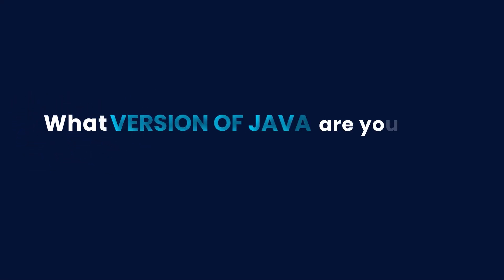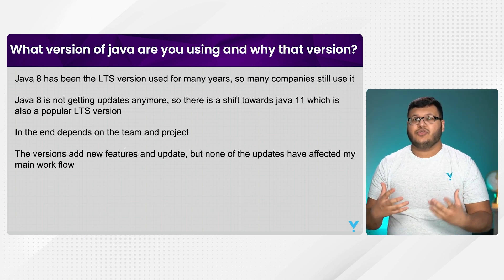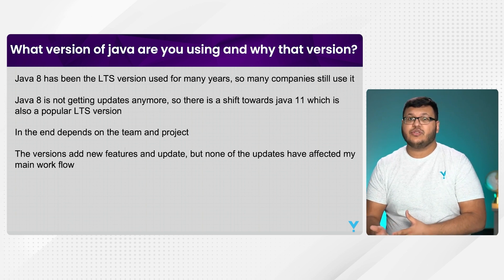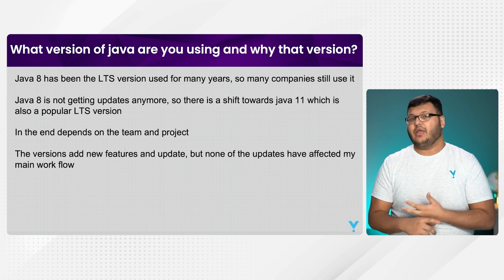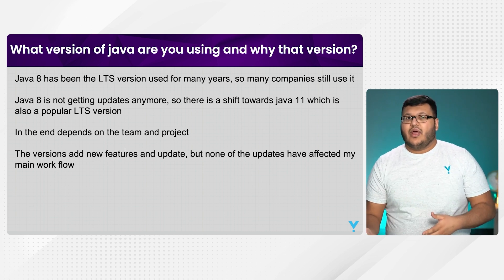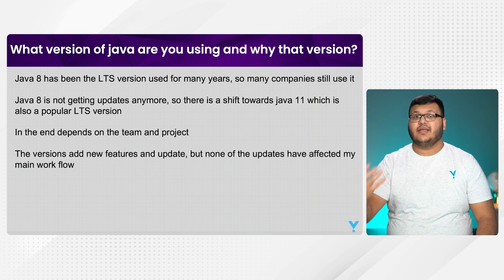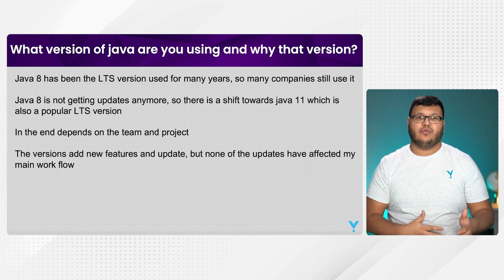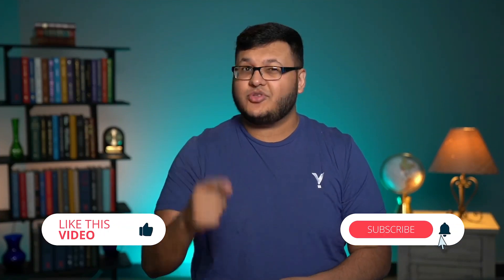What version of java are you using and why that version?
Join us in this video as we explore the nuances between Java 8 and Java 11, two of the prominent long-term support (LTS) versions. Understand why they have become the preferred choices for many developers, including Saim. Whether you're a seasoned developer or a newbie, this discussion offers insights into making informed Java version choices.